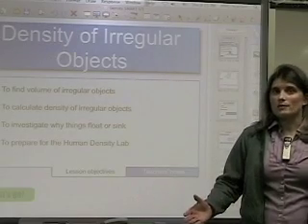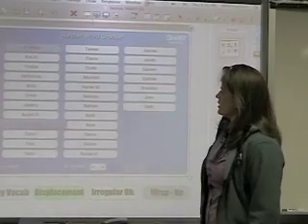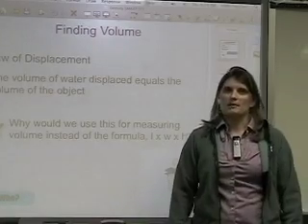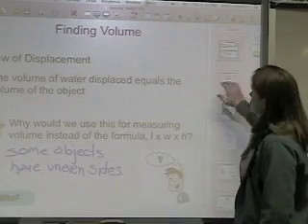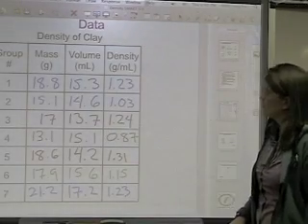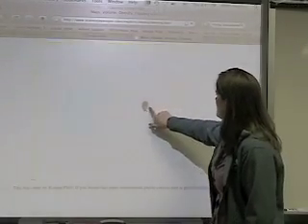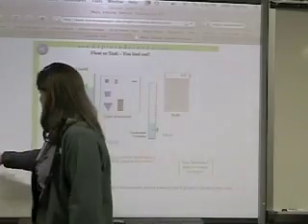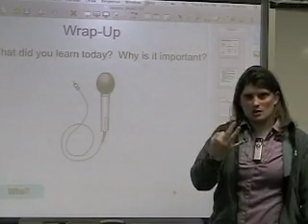SEE Application Video 2010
This video documents a lesson I created with SMART Notebook software for use on the SMARTboard.  This video is part of my application to the SMART Exemplary Educator program.